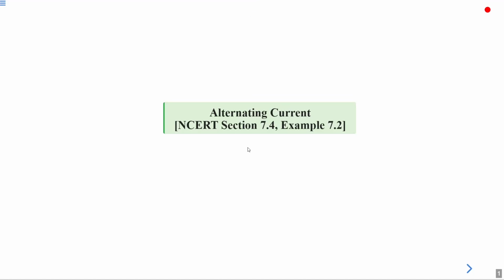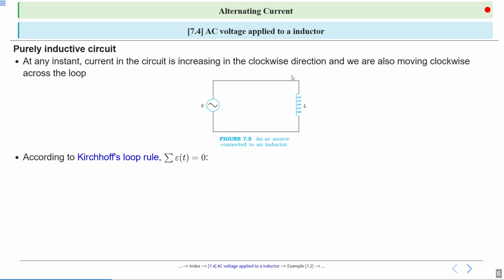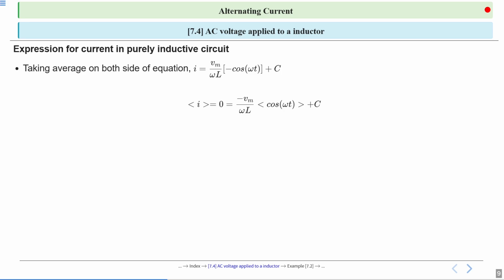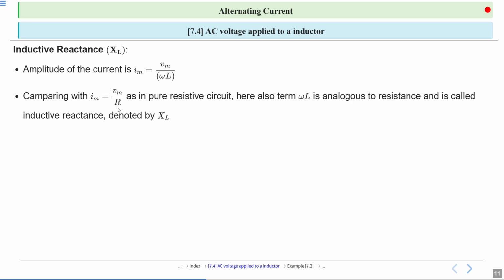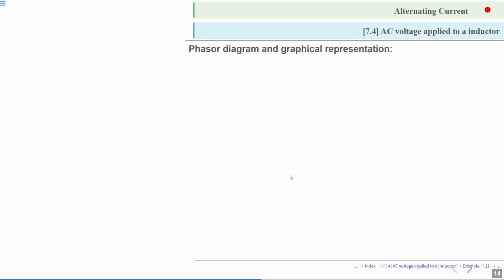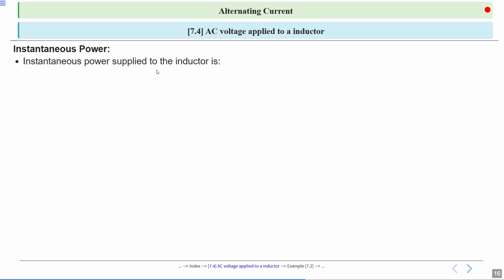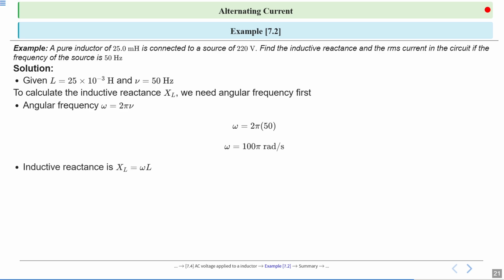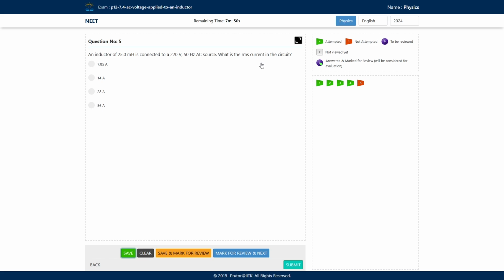Alternating Current Part 2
Subject: Physics
Programme Name: Alternating Current
Course Name: Medical

📡 Key Features:
Syllabus-based Content